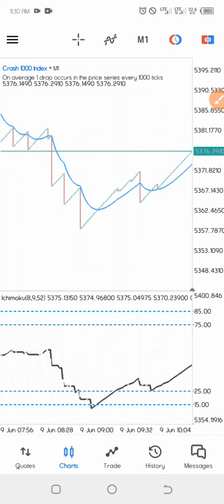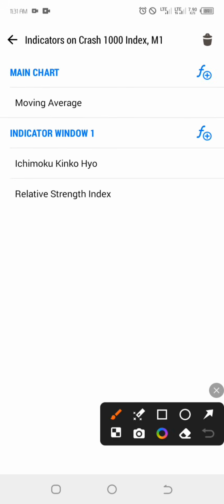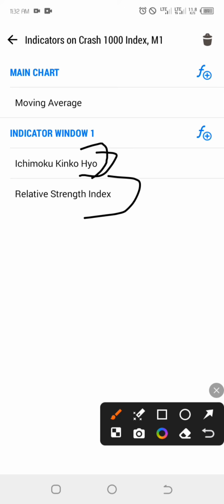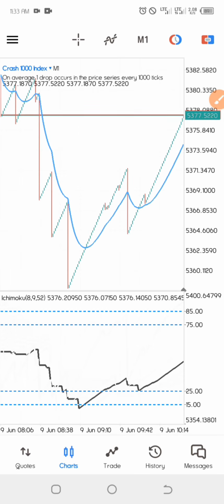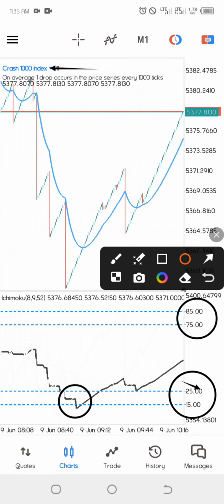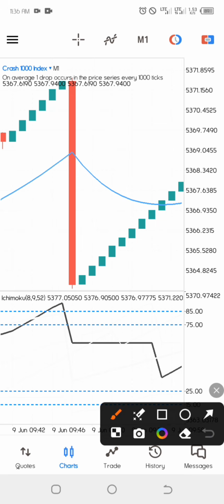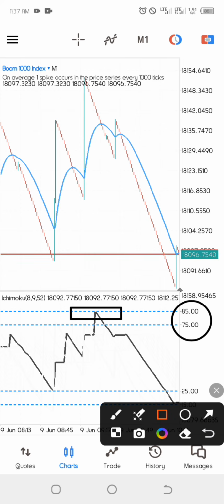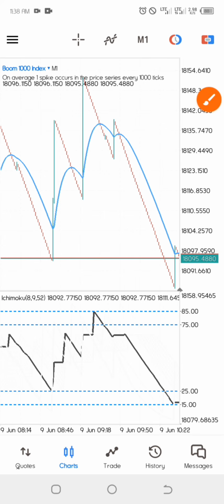How To Scalp 50 Candles When You See Spikes Trading Boom And Crash Strategy